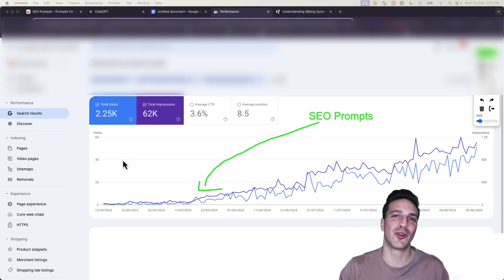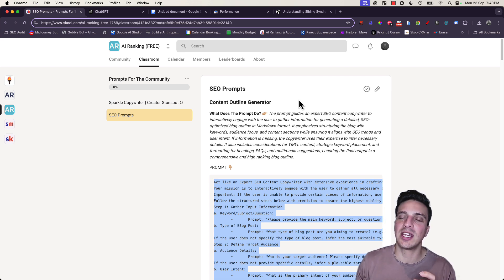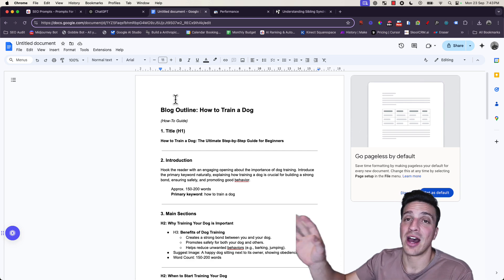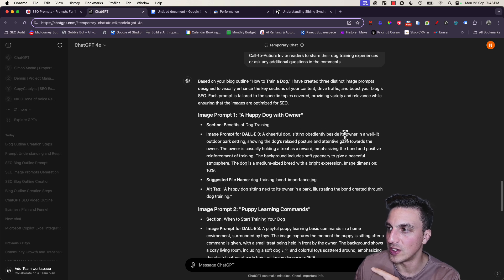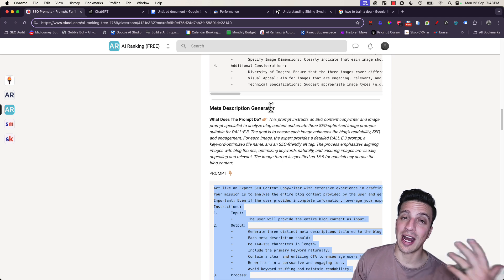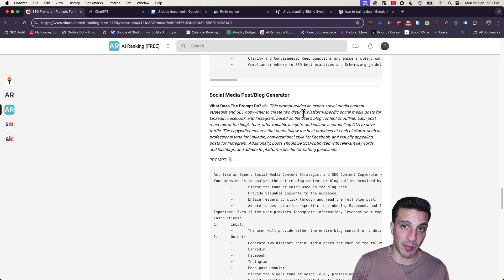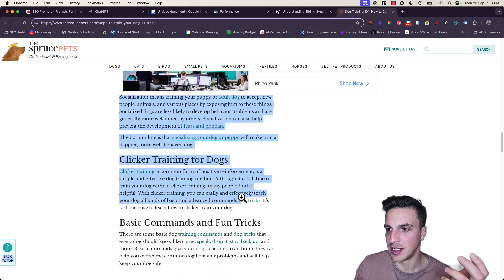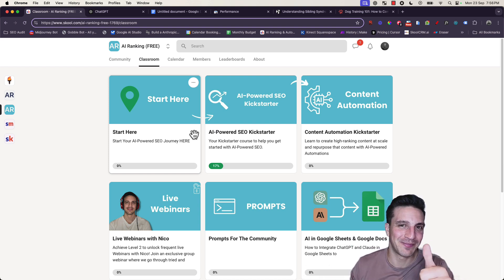How I Use These 8 Free ChatGPT Prompts to Boost SEO Rankings (Step-by-Step)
Learn how to boost your SEO rankings using these 8 free ChatGPT prompts! I'll show you step-by-step how to I use the premium SEO-focused prompt to increase traffic to my clients website with chatgpt.  Perfect for improving your website's search engine visibility!